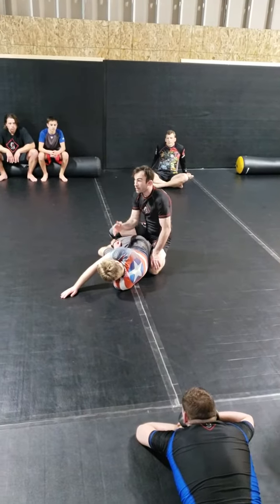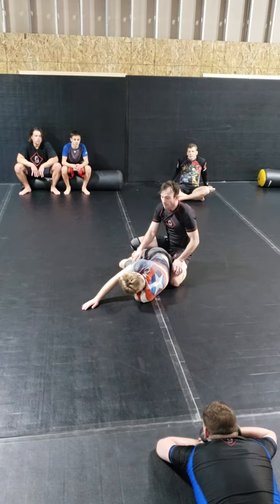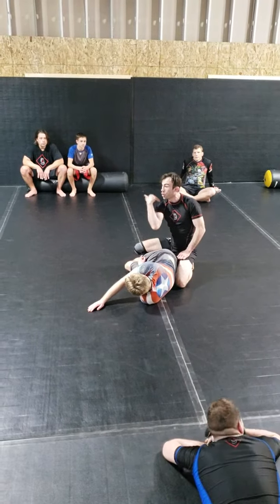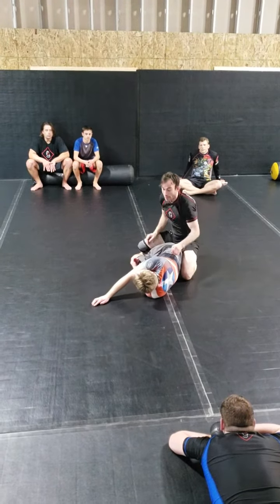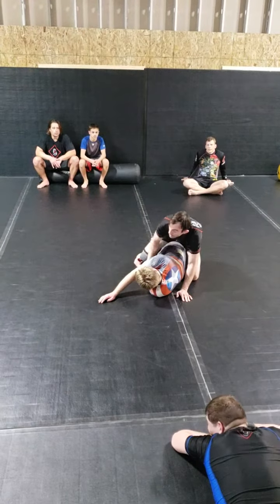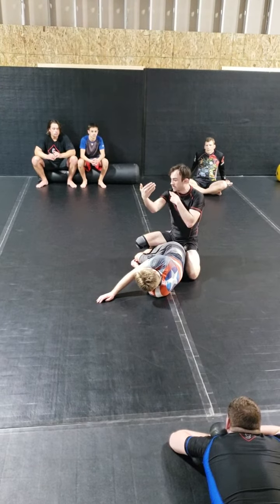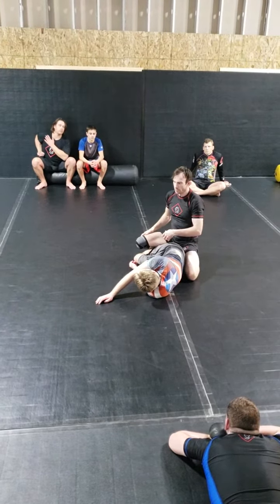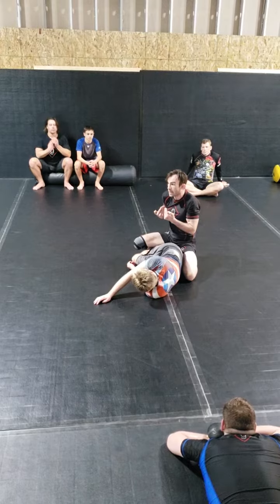CLAW RIDE for Jiu-Jitsu!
check out how to utilize the wrestling claw ride in Jiu-Jitsu to set up chokes

wrestling for bjj
Jiu-Jitsu without submissions